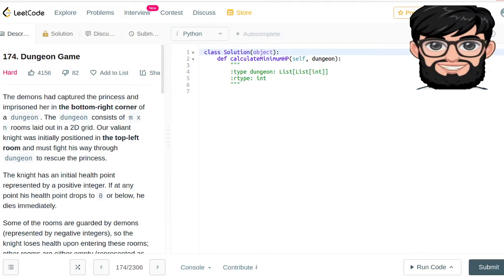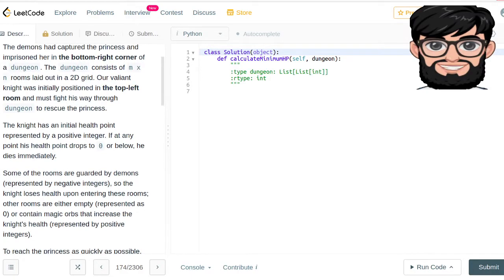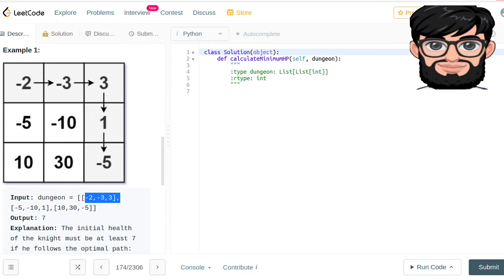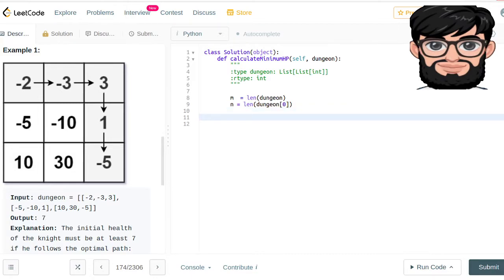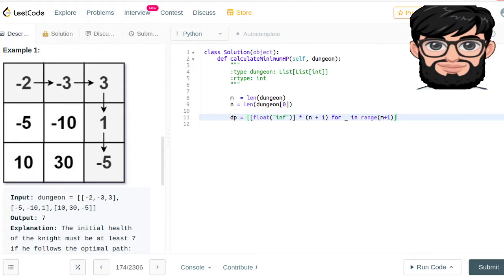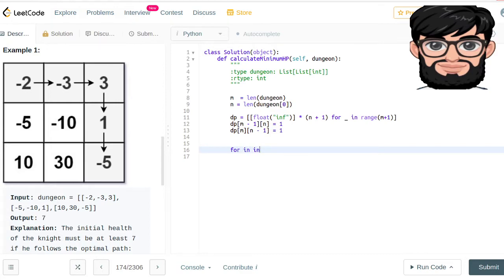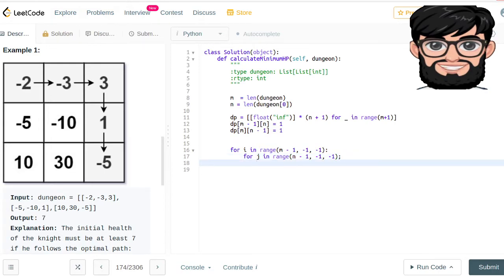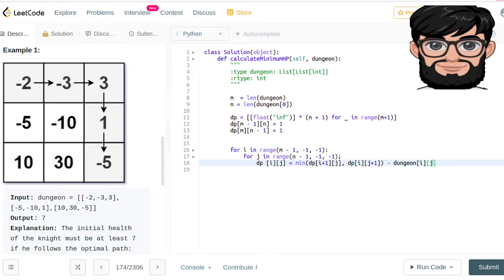Leetcode Question 174 "Dungeon Game" in Python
The demons had captured the princess and imprisoned her in the bottom-right corner of a dungeon. The dungeon consists of m x n rooms laid out in a 2D grid. Our valiant knight was initially positioned in the top-left room and must fight his way through dungeon to rescue the princess.

The knight has an initial health point represented by a positive integer. If at any point his health point drops to 0 or below, he dies immediately.

Some of the rooms are guarded by demons (represented by negative integers), so the knight loses health upon entering these rooms; other rooms are either empty (represented as 0) or contain magic orbs that increase the knight's health (represented by positive integers).

To reach the princess as quickly as possible, the knight decides to move only rightward or downward in each step.

Return the knight's minimum initial health so that he can rescue the princess.

Note that any room can contain threats or power-ups, even the first room the knight enters and the bottom-right room where the princess is imprisoned.

Example 1:

Input: dungeon = [[-2,-3,3],[-5,-10,1],[10,30,-5]]
Output: 7
Explanation: The initial health of the knight must be at least 7 if he follows the optimal path: RIGHT→ RIGHT → DOWN → DOWN.
Example 2:

Input: dungeon = [[0]]
Output: 1